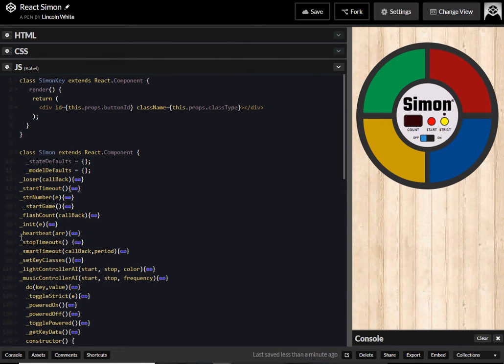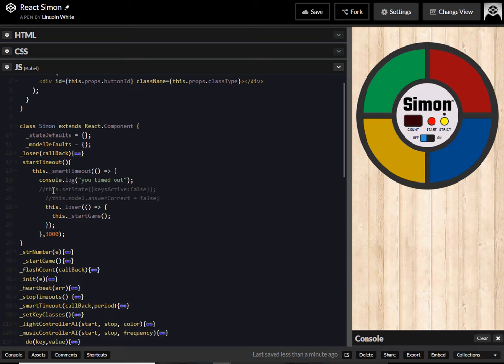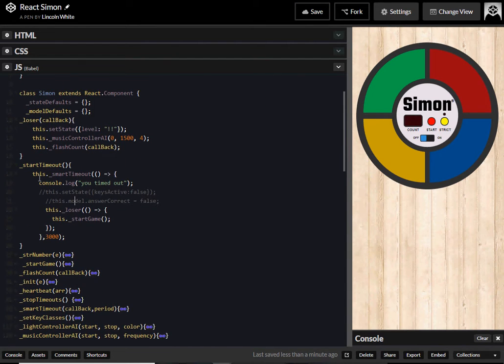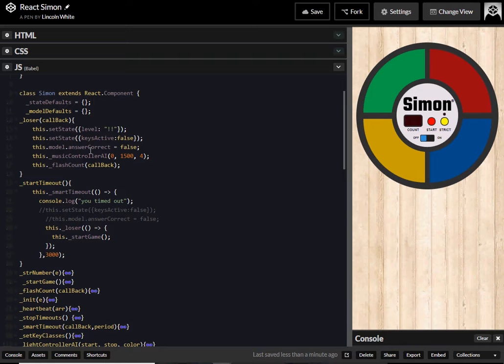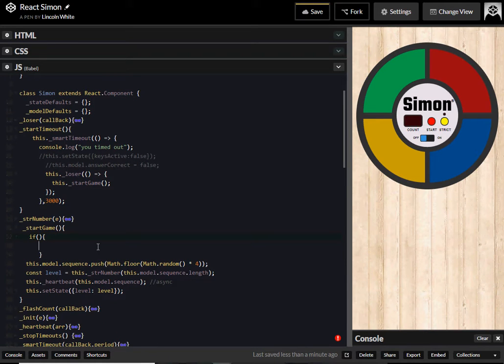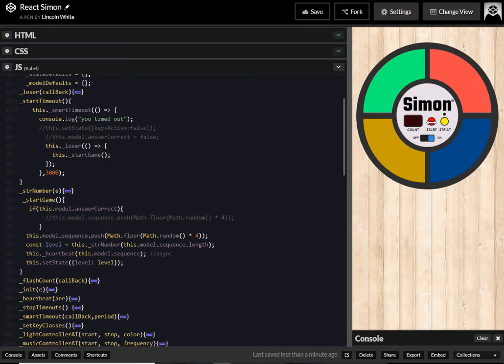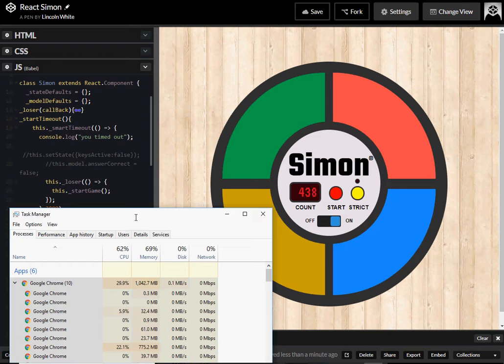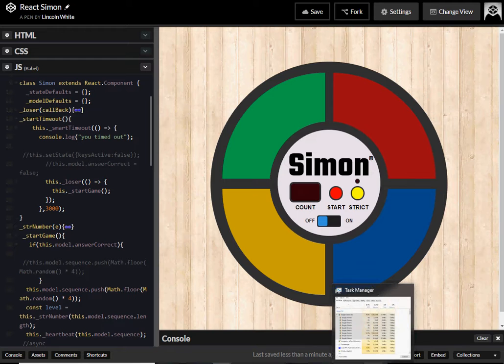Part 17 Correct a few faults and testing the performance of react - Using Javascript and React Js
Part 17    Correct a few faults and testing the performance of react